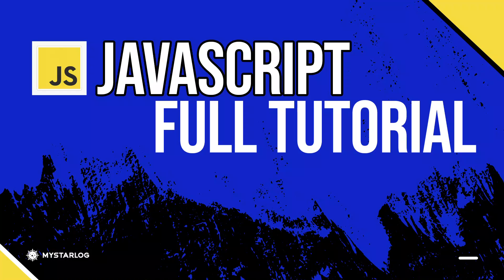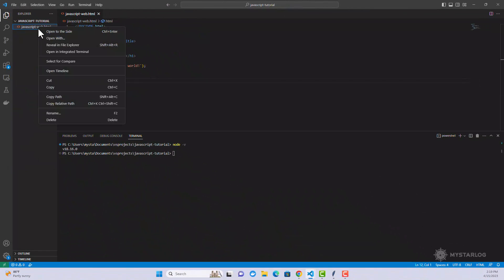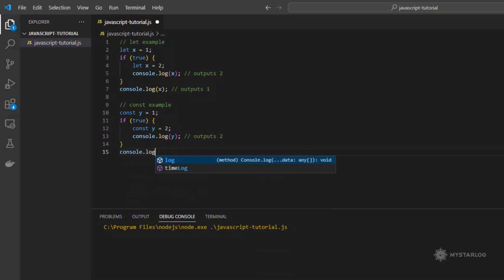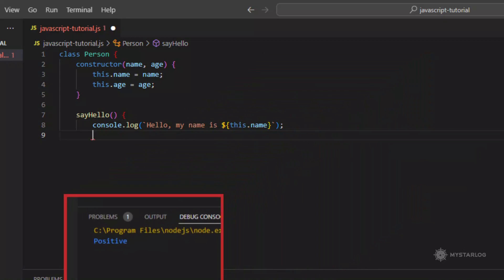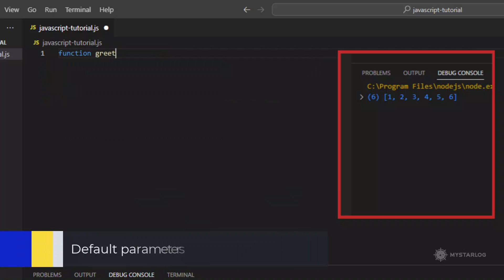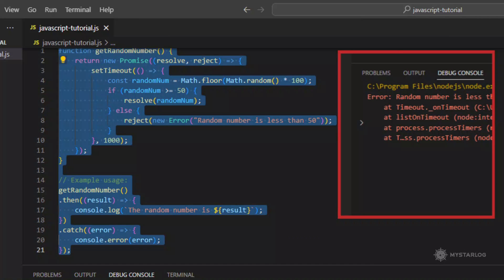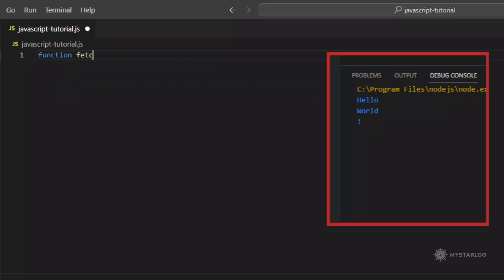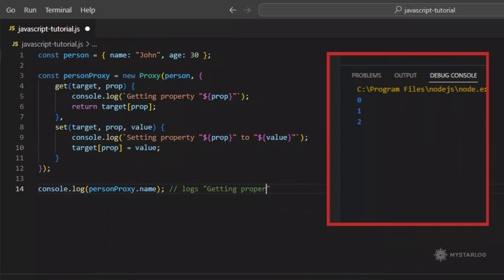JavaScript Full Tutorial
In this tutorial, we’ll walk you through the following:

TIMESTAMPS
0:00 Intro
0:27 What is JavaScript?
0:55 Getting started with JavaScript
2:07 Variables
3:29 Functions
3:39 Objects
3:49 Arrays
3:59 Loops
4:12 Conditional statements
4:24 Object-oriented programming
4:41 Asynchronous programming
4:59 Higher-order functions
5:13 Template literals
5:28 Destructuring
5:39 Arrow functions
5:51 Spread syntax
6:06 Default parameters
6:16 Modules
6:35 Libraries
6:58 Callback and Promises
8:45 Async vs Sync
10:11 Generators
10:30 Proxies